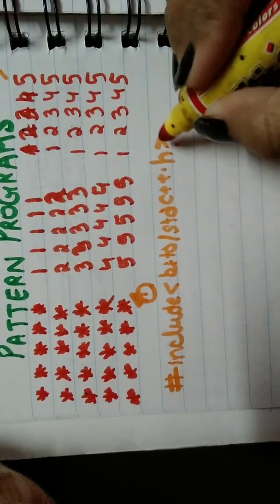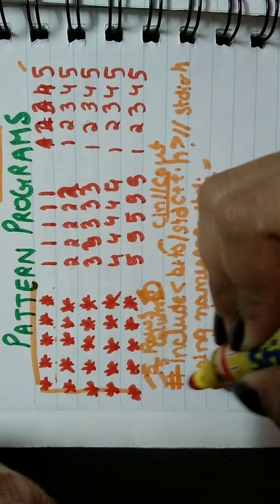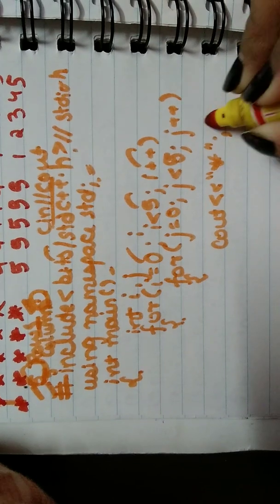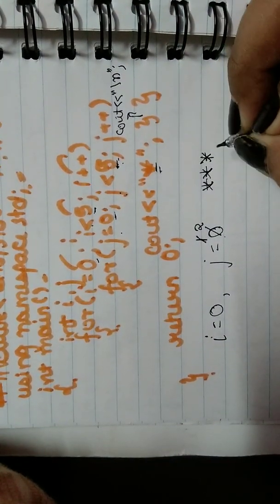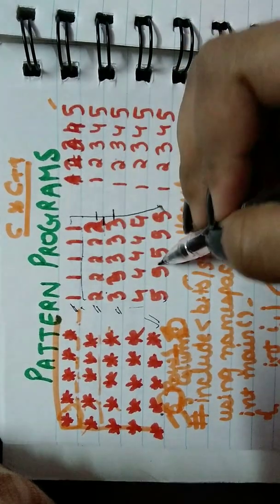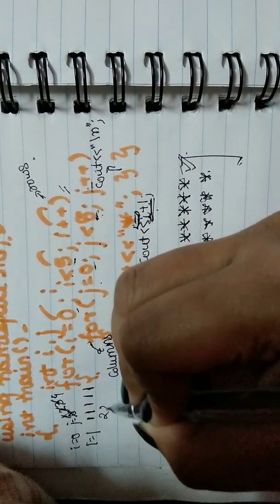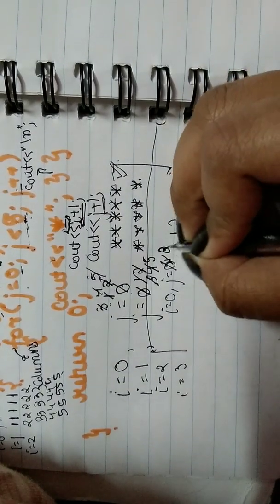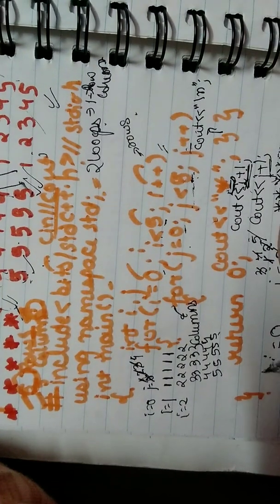C pattern programs for companies like TCS, IBM, Cognizant etc.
This video constitutes some of the basic pattern programming questions that you can expect in interviews of companies like TCS, IBM, Cognizant etc.
Also it will help to strengthen your coding skills.
If you guys feel any difficulty while running it, then mention in comment box.